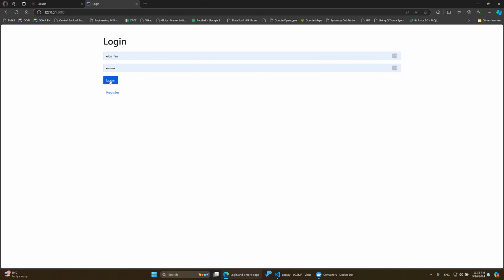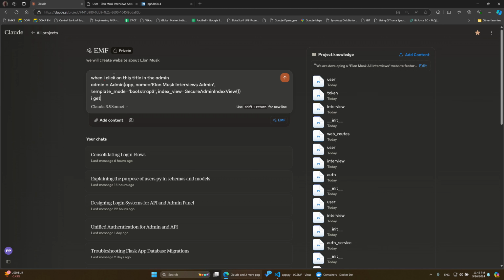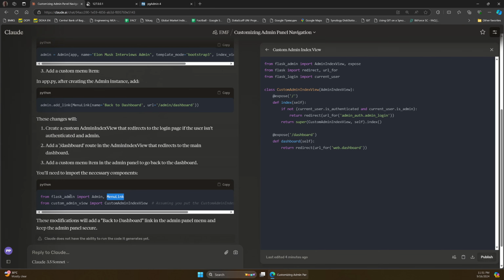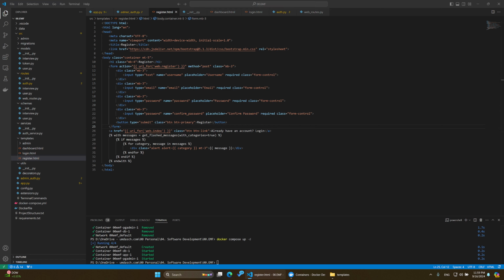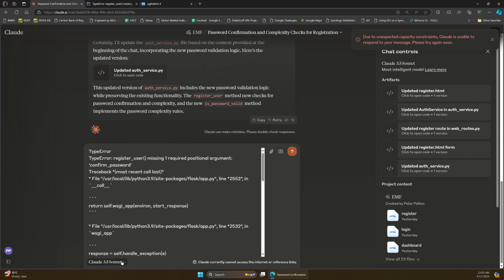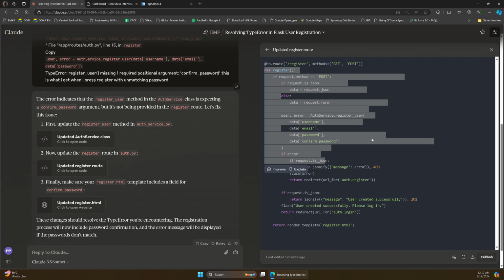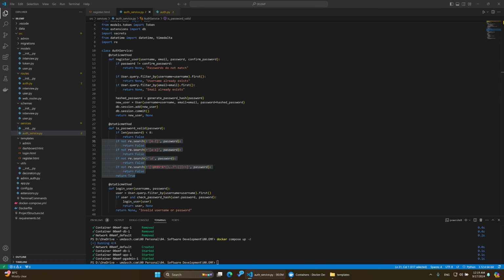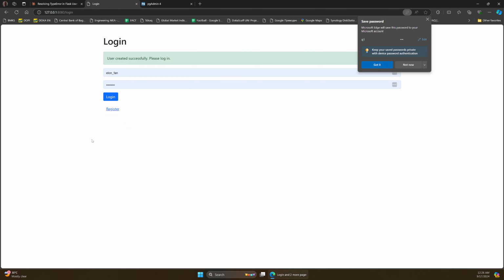Building a Real-World Web App with AI: Claude 3.5 Sonnet as My Pair Programmer [Part 2]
In this second installment of our AI-assisted web development series, we dive deeper into refining our Elon Musk interview API project. Watch as we collaborate with Claude 3.5 Sonnet to enhance user authentication and admin functionality. We tackle crucial improvements including:

Polishing login and registration forms for better user experience
Implementing password verification to ensure data security
Streamlining admin panel navigation with strategic link placements

See firsthand how AI can assist in solving real-world web development challenges, from security considerations to user interface improvements. Whether you're a seasoned developer or just starting out, this video offers valuable insights into modern web application development practices and the potential of AI-assisted coding.
Join us as we continue to build a production-ready application, demonstrating how AI can be a powerful tool in your development toolkit. Don't miss this next step in our journey of creating a robust, user-friendly API with the help of advanced AI!